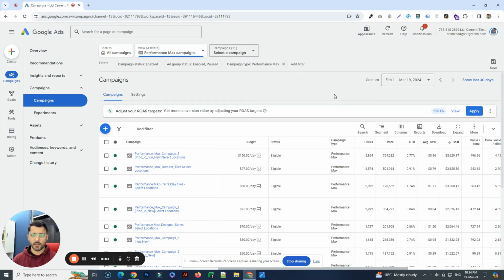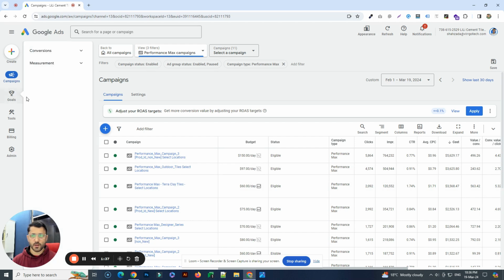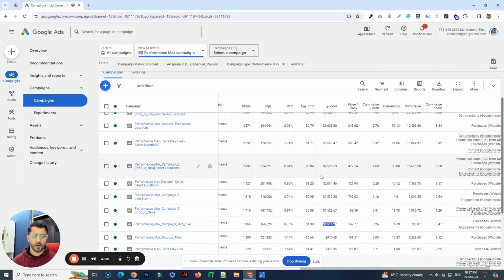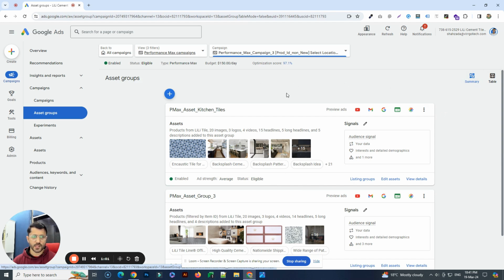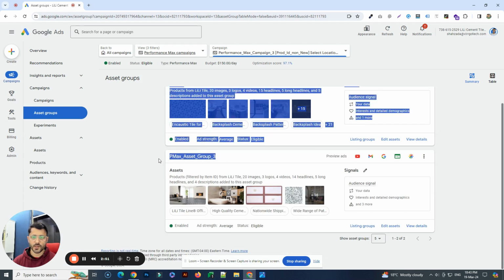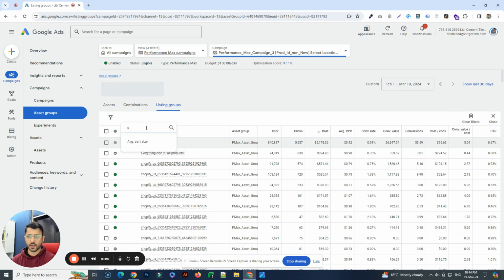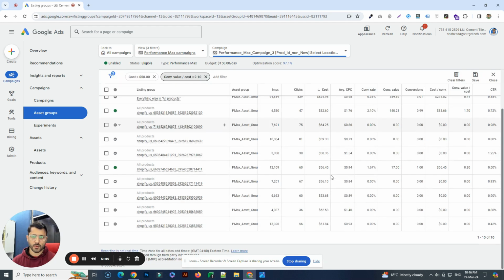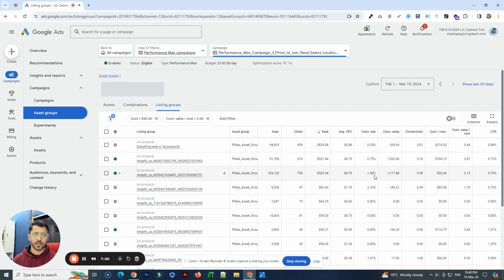Google Ads Tips for E-commerce Brands: Optimize Performance Max Campaigns at the Product Level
Want to boost your e-commerce ROAS? In this video, I'll show you how to supercharge your Performance Max campaigns by diving into product-level optimization. Learn how to analyze data to identify top-performing products and tips to boost their success. No more wasted ad spend -- only maximum ROI!

Watch now and take your e-commerce game to the next level. 💰